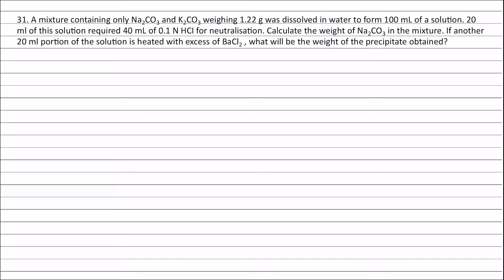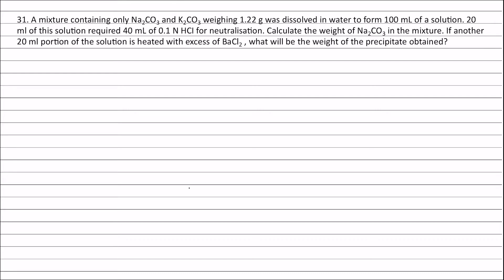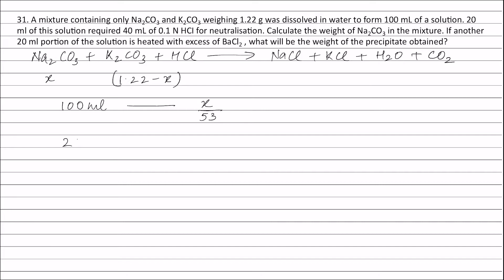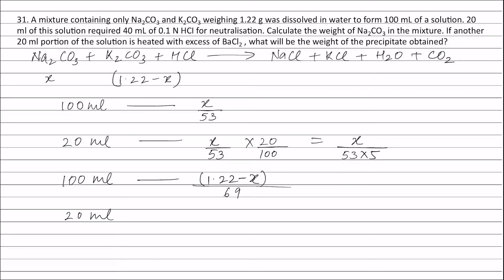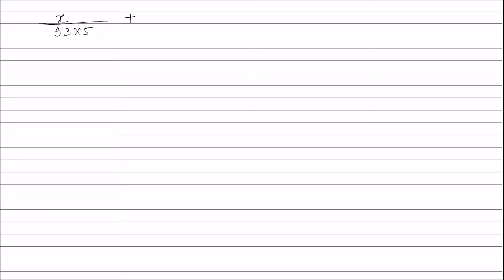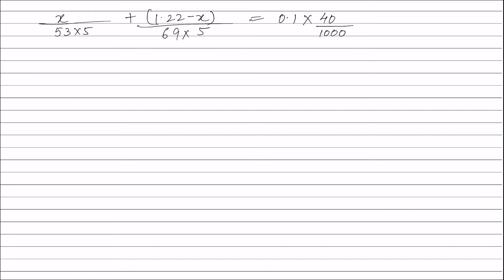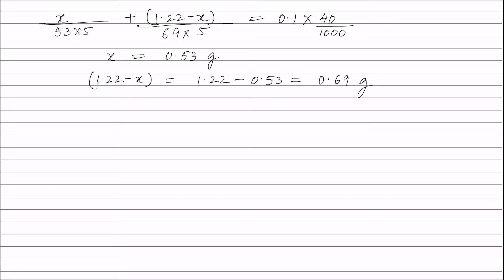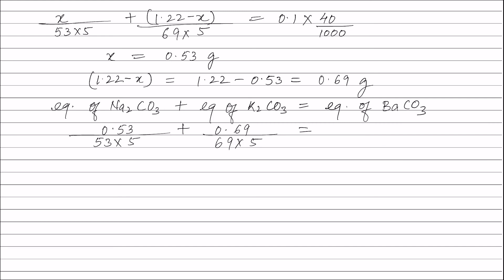Q31. A mixture containing only Na2CO3 and K2CO3 weighing 1.22 g was dissolved in water to form 100 m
Ch7 Q31. A mixture containing only Na2CO3 and K2CO3 weighing 1.22 g was dissolved in water to form 100 mL of a solution. 20 ml of this solution required 40 mL of 0.1 N HCI for neutralisation. Calculate the weight of Na2CO3 in the mixture. If another 20 ml portion of the solution is heated with excess of BaCl2 , what will be the weight of the precipitate obtained?